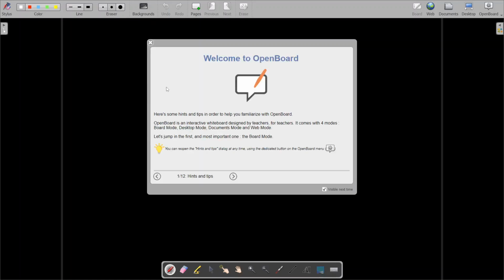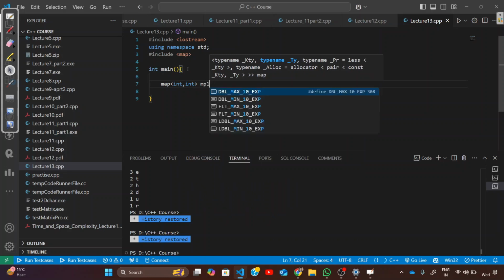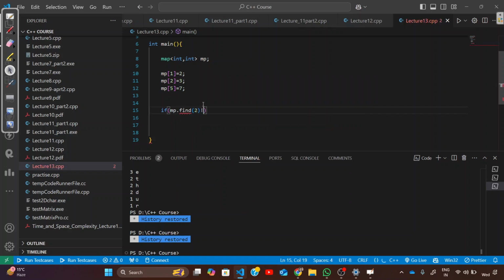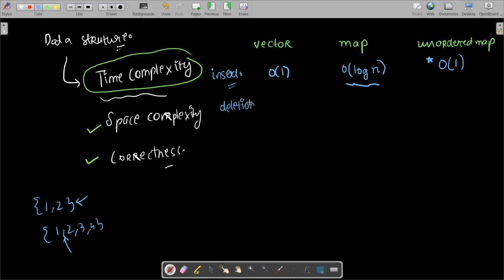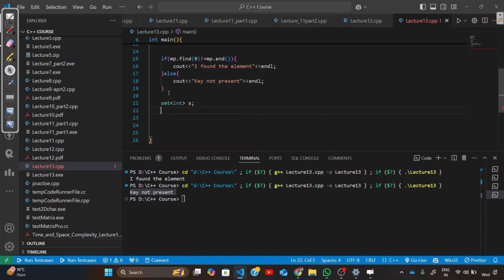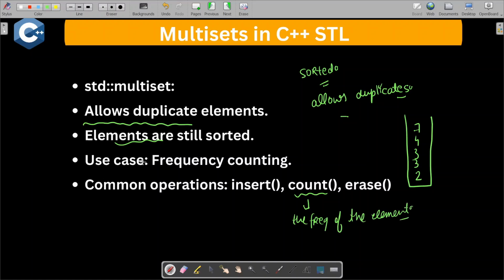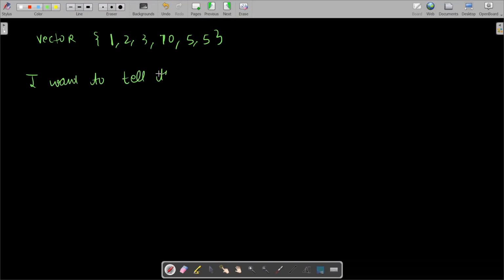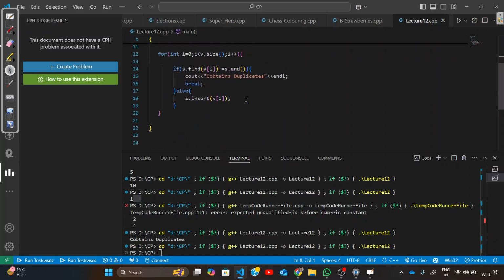STL in C++ in One Video | Sanyam IIT Guwahati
🚀 Dive into the powerful STL Library in C++! In this video, I’ll walk you through the essentials of the Standard Template Library, including vectors, maps, sets, and more. Learn how to optimize your code with these ready-to-use data structures and algorithms. Perfect for coding interviews and competitive programming! 💻✨

📌 What you'll learn:

Overview of STL
Using vectors, maps, and sets
Quick tips for mastering STL
Practical examples to enhance your coding efficiency

Happy Coding! 😄